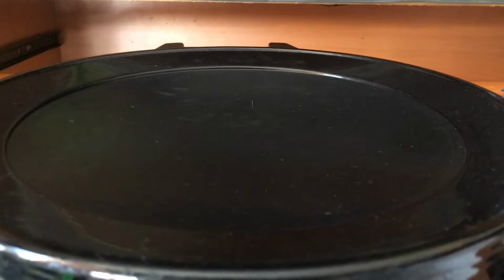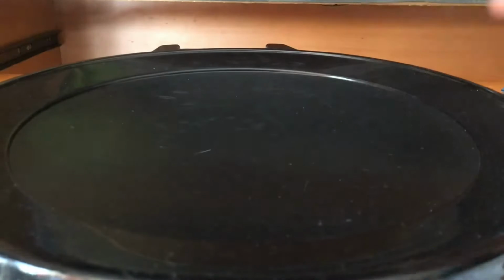BeyBlade Christmas Colored Combos